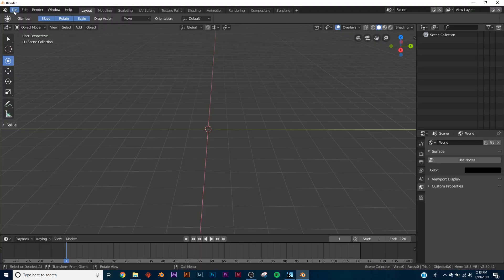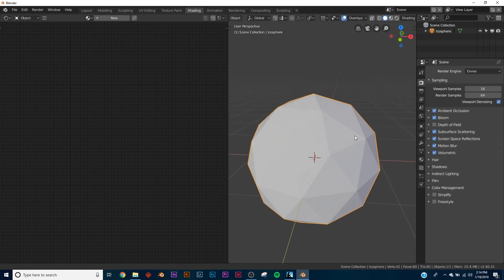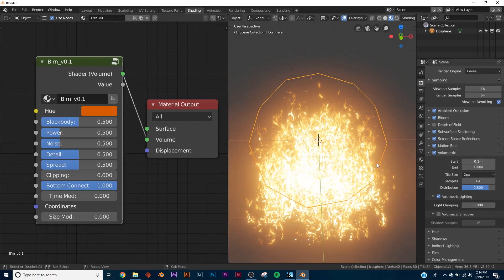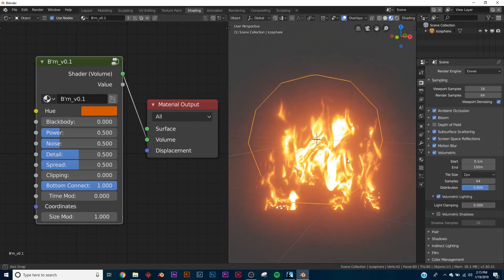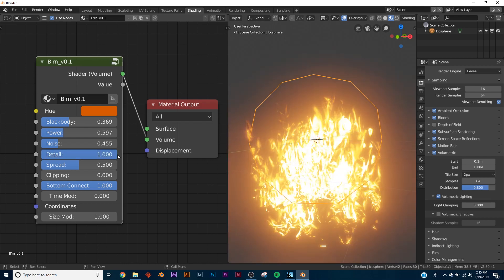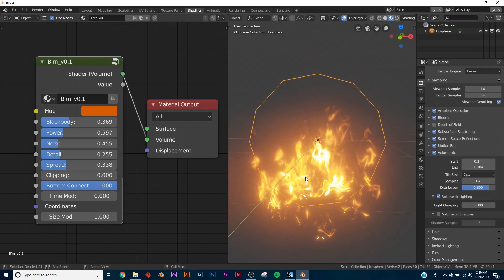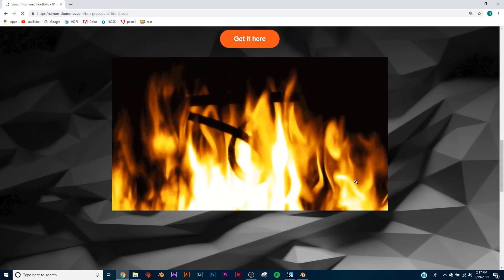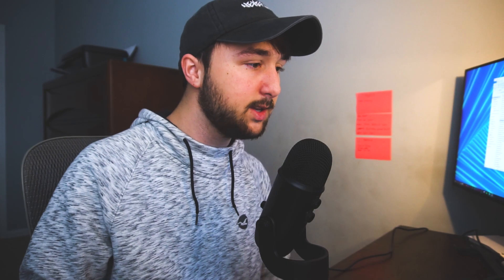Blender - Free Procedural Fire Shader